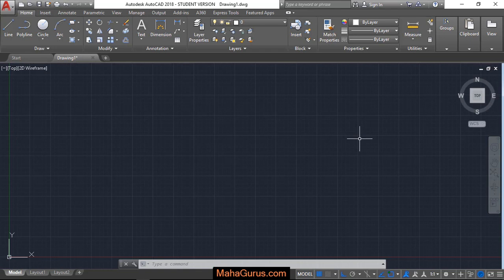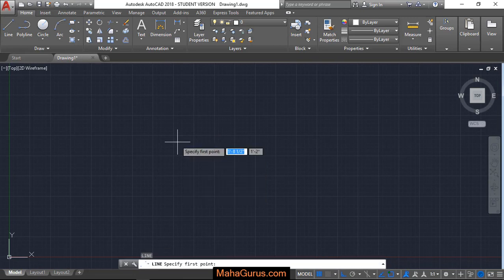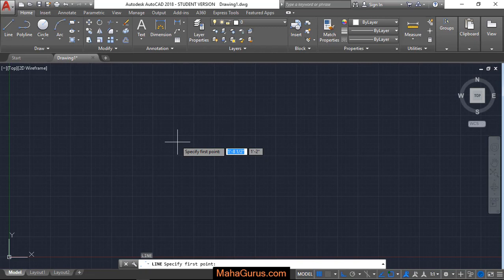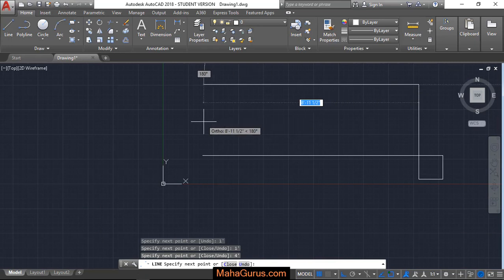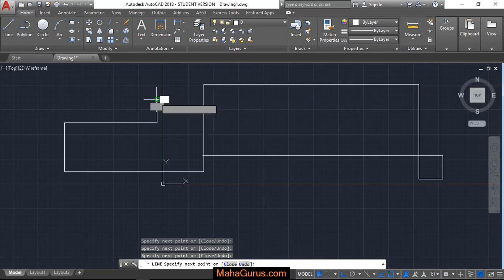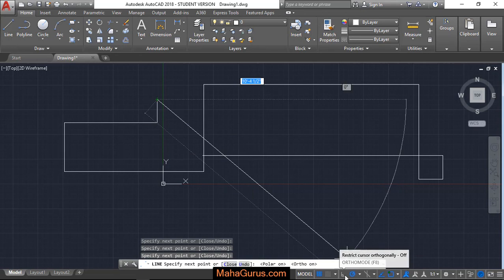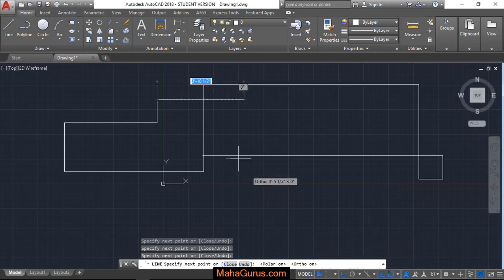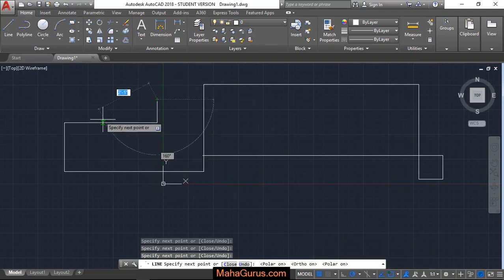How to Draw a Line in AutoCAD- Make Line in Autocad Tutorial